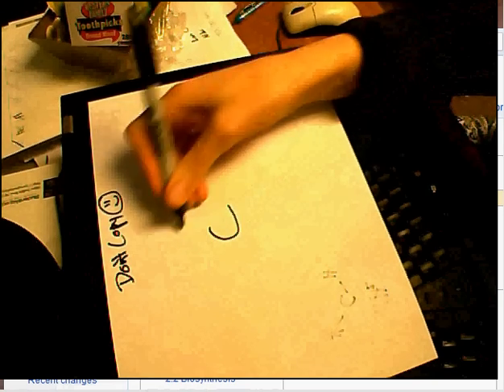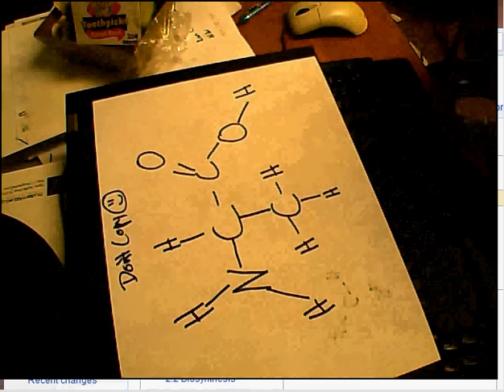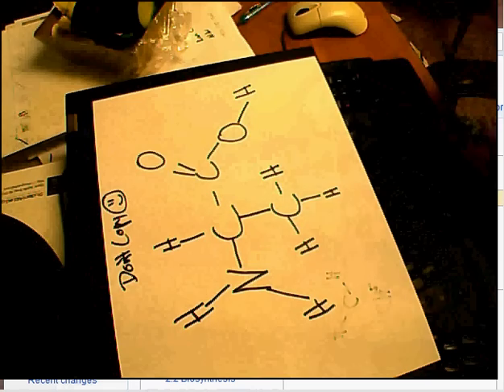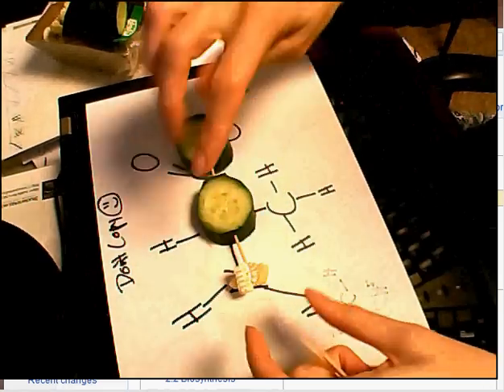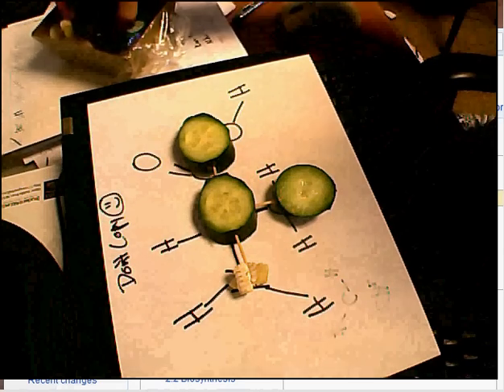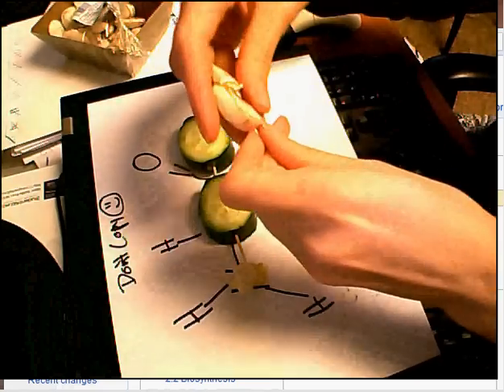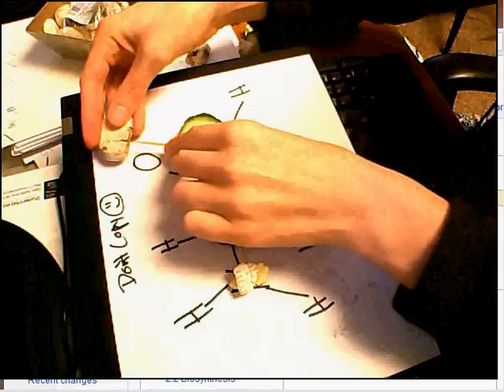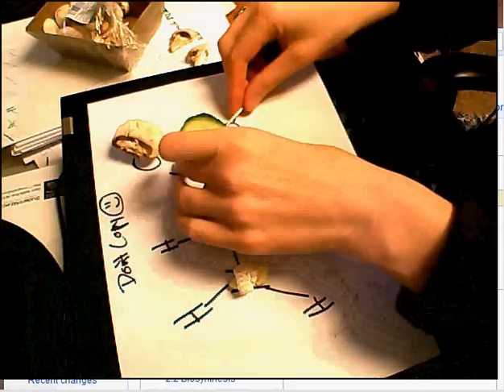Amino acid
In-text: Lyman, 2013